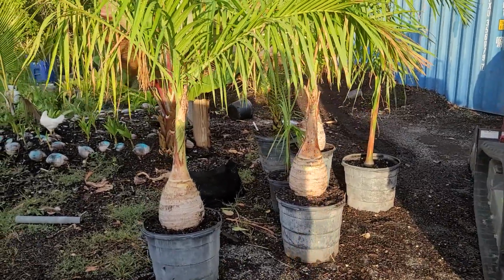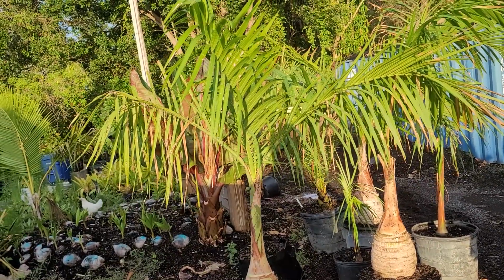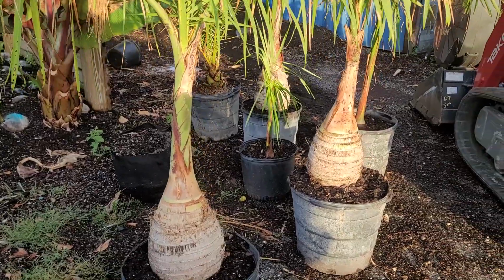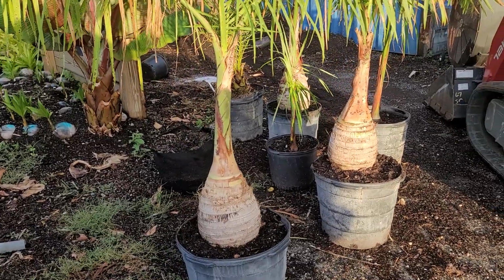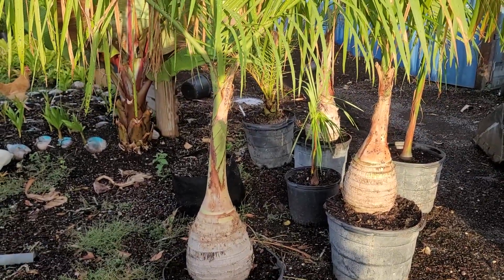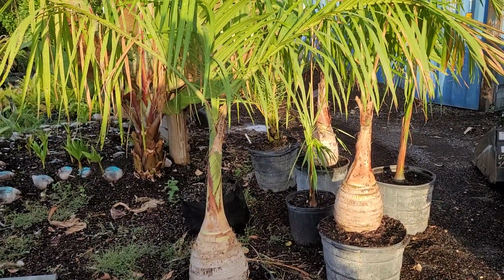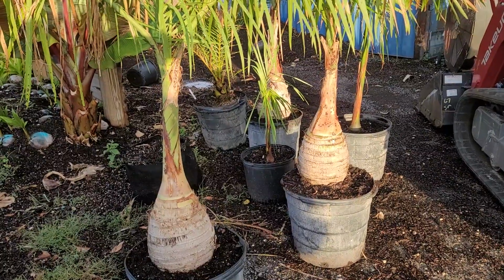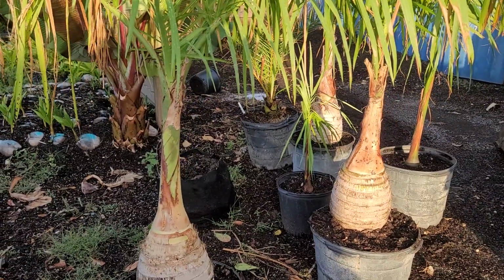Gaussia gomez-pompae is the Bottle Palm From Mexico You Never Knew About!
Here I discuss this odd but familiar looking palm from Southern Mexico as well as it's similarities to both Bottle Palms and Chamadoreas. Who would've known!